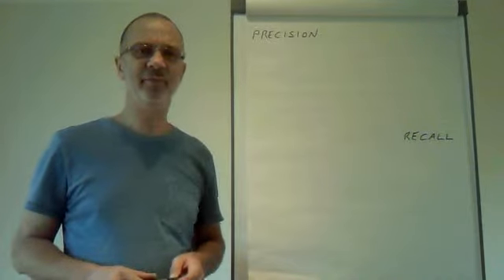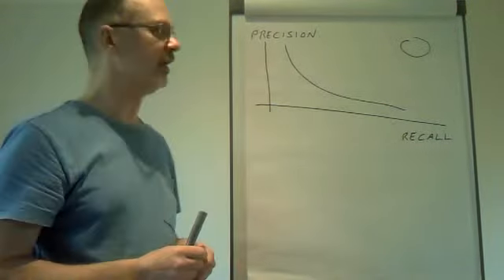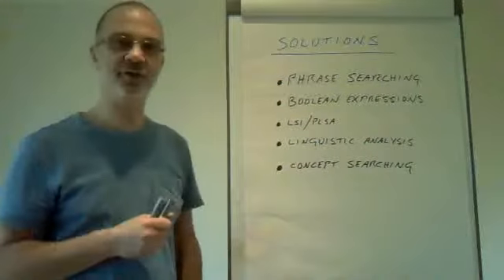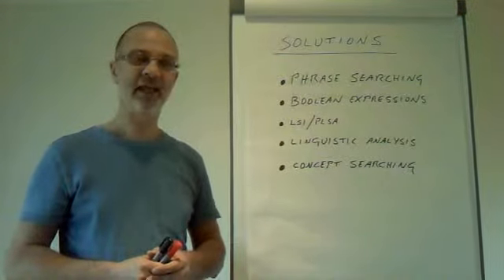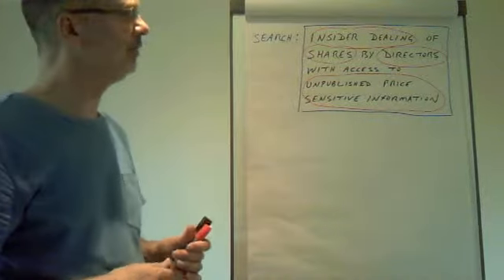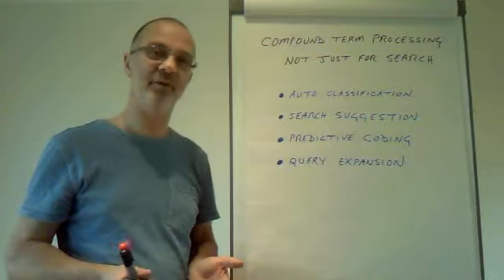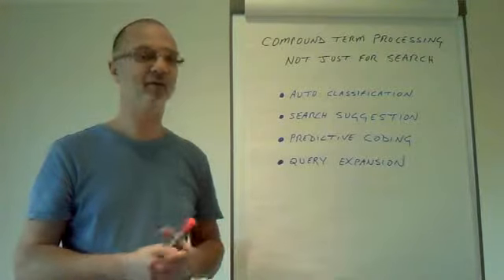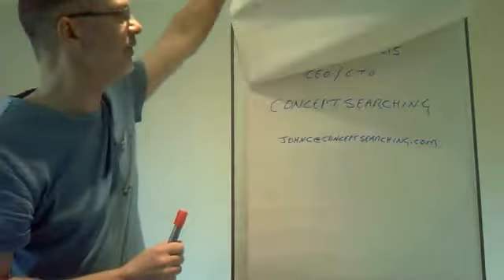Webcam video from 2 April 2015 at 13:40 (UTC)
Compound Term Processing